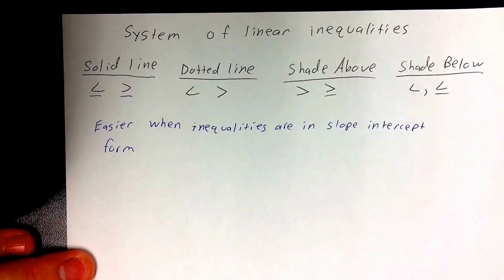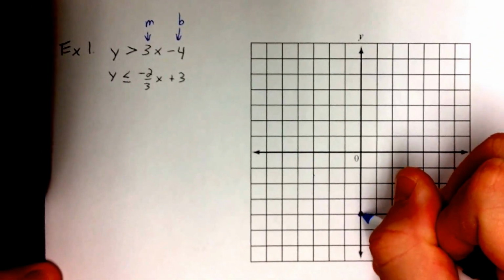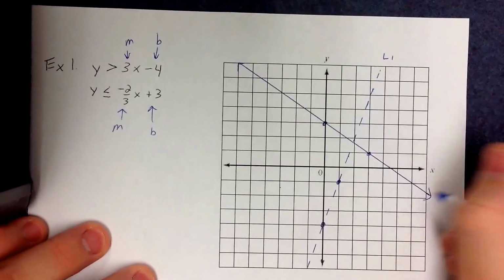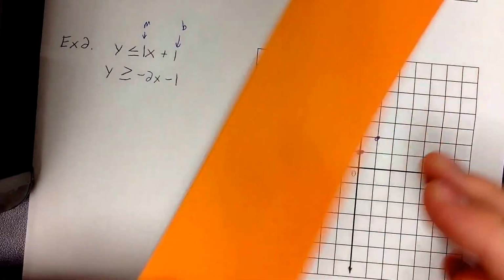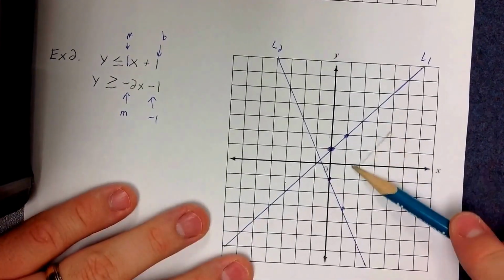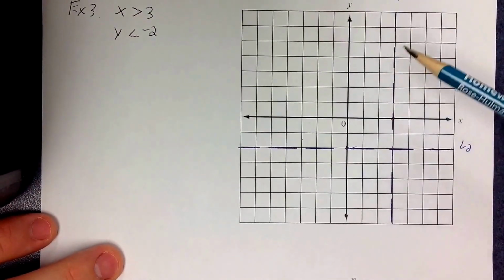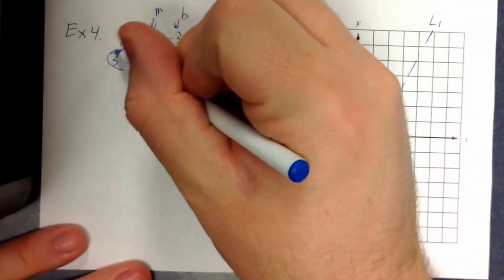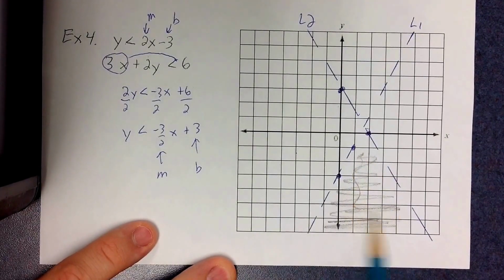System of linear inequalities